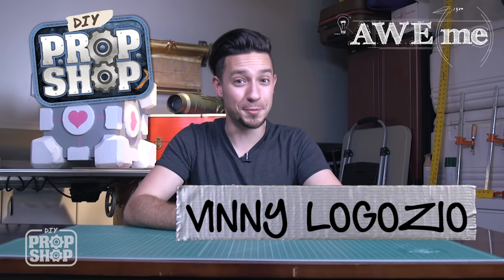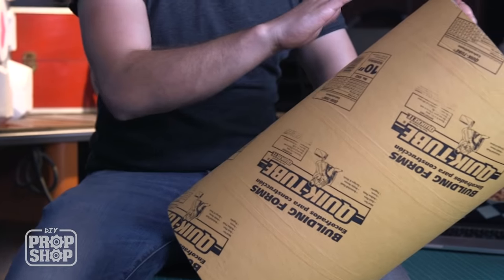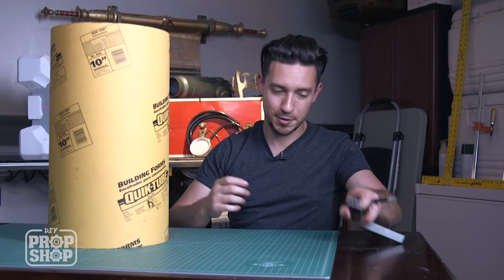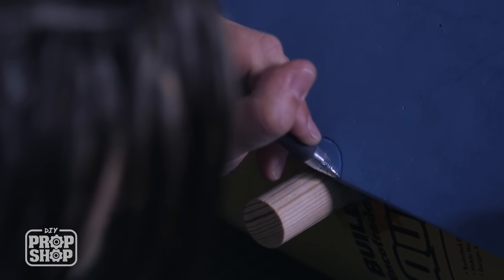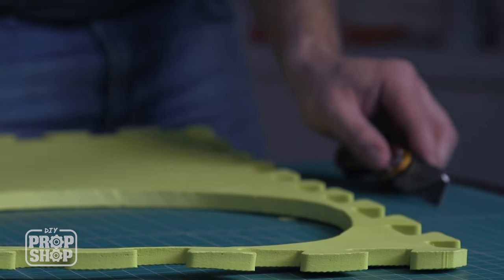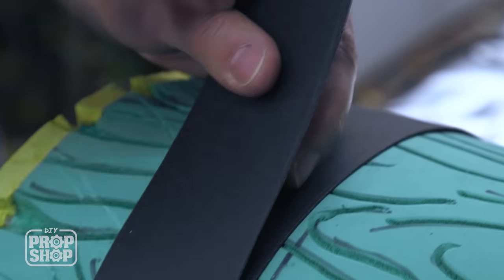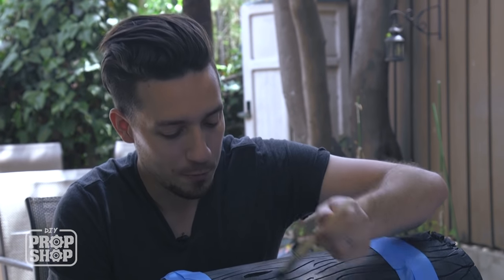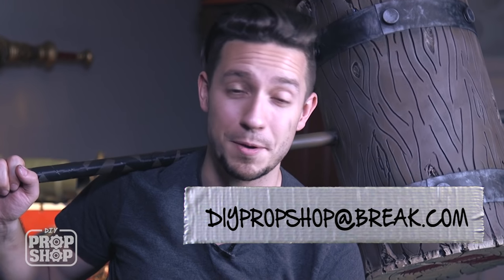Make Harley Quinn's Hammer - DIY Prop Shop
Your Suicide Squad cosplay is about to reach a whole new level. Vinny teaches you how to make your very own Harley Quinn Hammer!

Hosted by Vinny Logozio - Follow on twitter
DP: Kyle Warmack
Produced by Mike Rainey - Follow on twitter for behind the scenes exclusives!
Edited by Scott Key